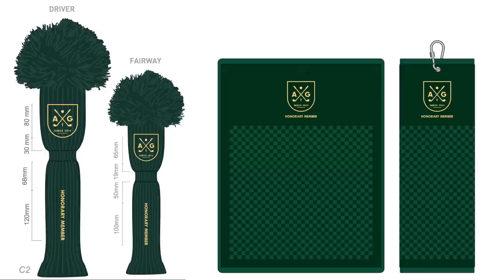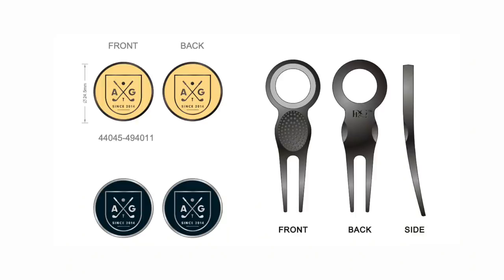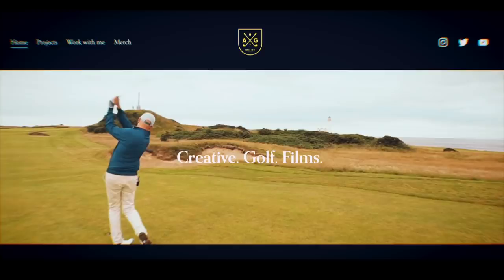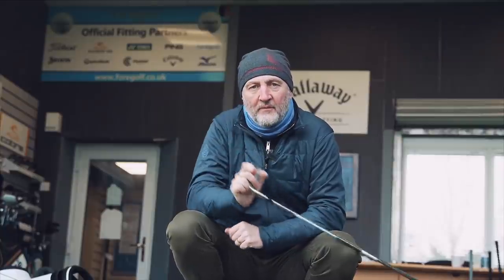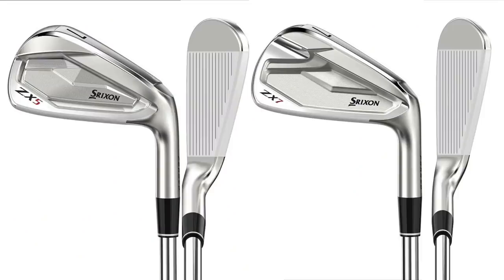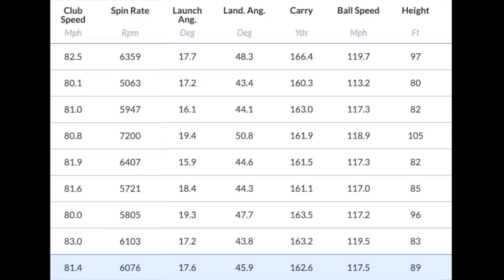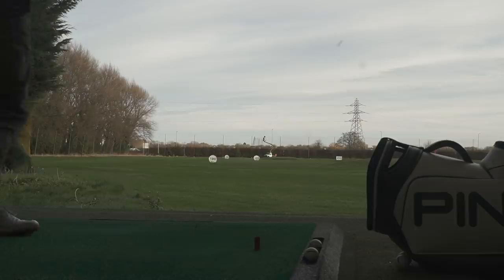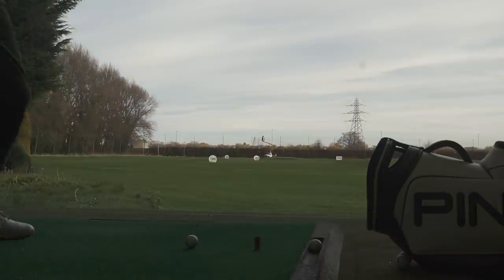The ULTIMATE iron of 2020 - I bet they ain't on your list!!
Trying the new Srixon ZX7 irons